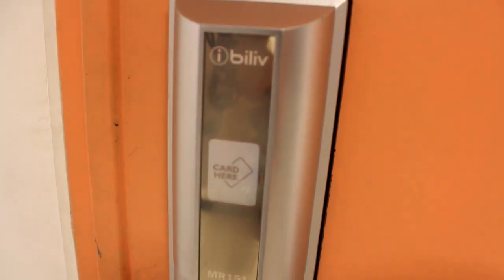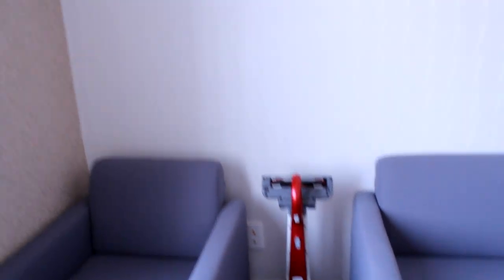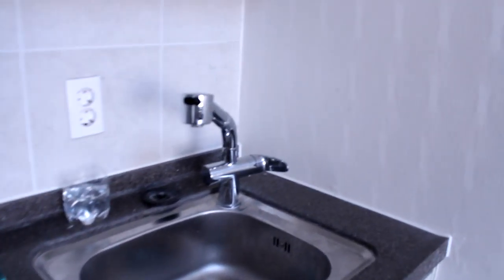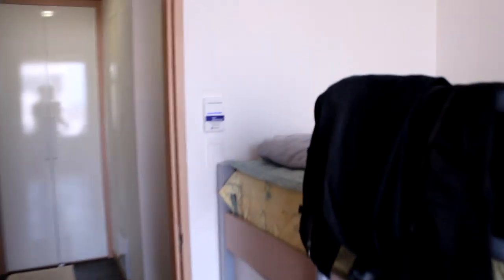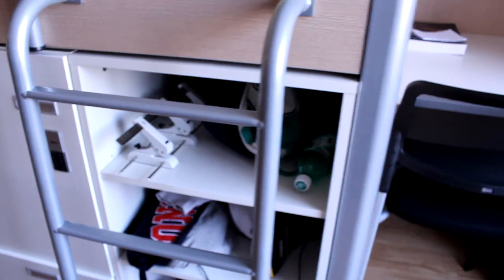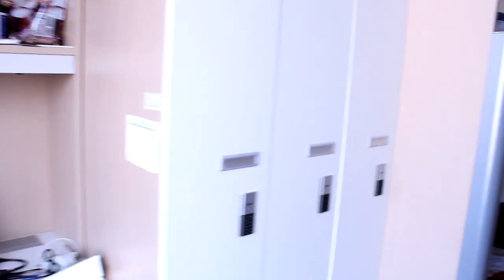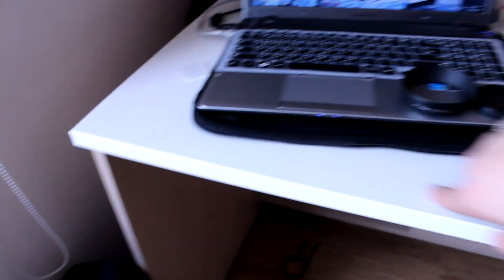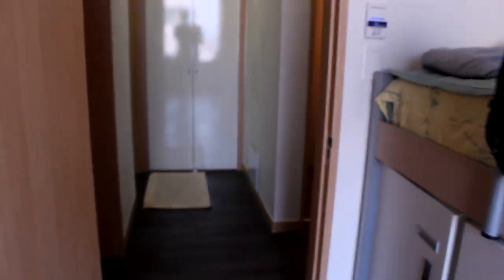Yonsei International Campus Dormitory Tour | Suite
This video takes you on a tour of my dorm at Yonsei International Campus located in Songdo, Incheon. Note that this is NOT the SK Global or International House. I hope to do some tours of those dorms. Please note that these rooms are NOT the standard rooms at YIC.

The room you see in the video is located in Dorm A, fifth floor.

*IMPORTANT: THESE ROOMS, AND ALL SUITE-STYLE ROOMS ARE NO LONGER BEING USED IN THE 2014 ACADEMIC CALENDAR YEAR.
**Please note that NONE OF THESE ROOMS are located in Sinchon. They are NOT SK Global or International House at Yonsei.